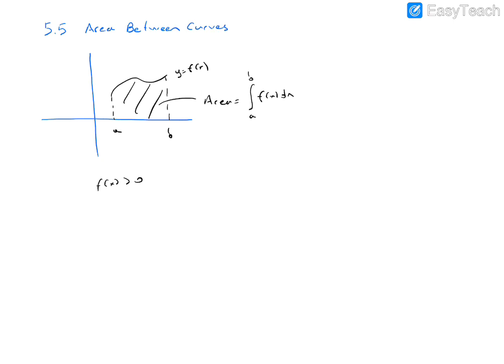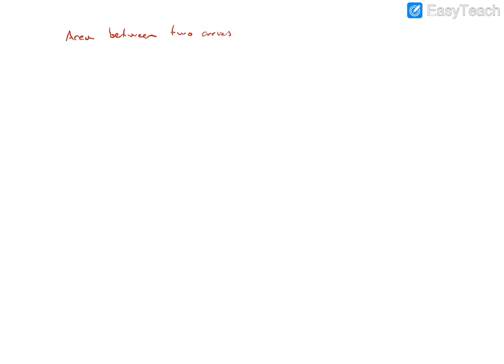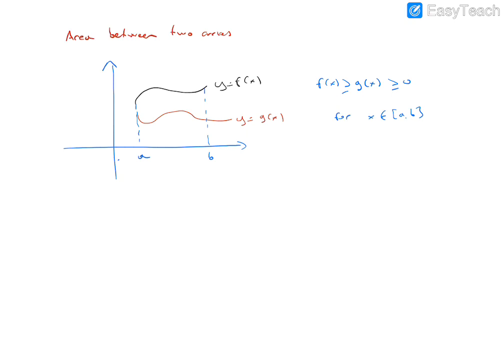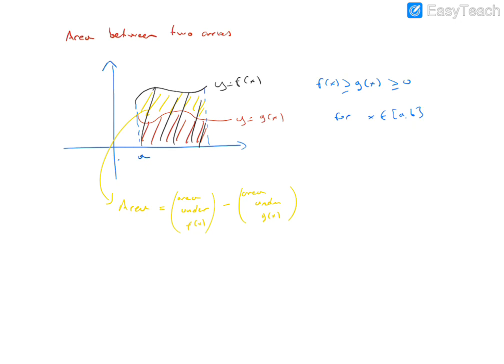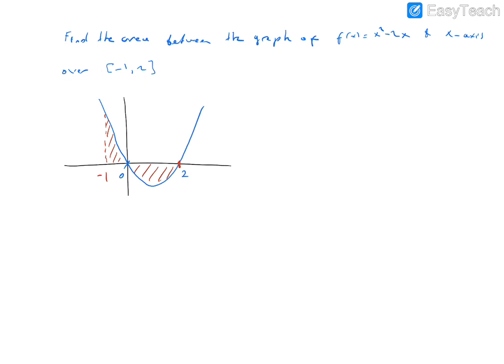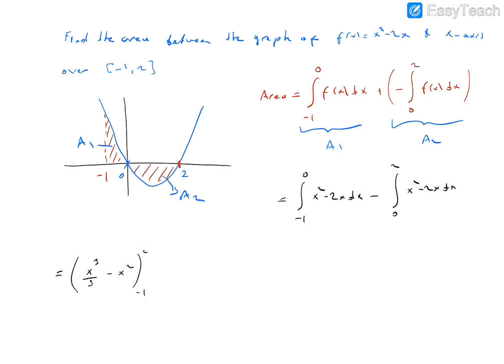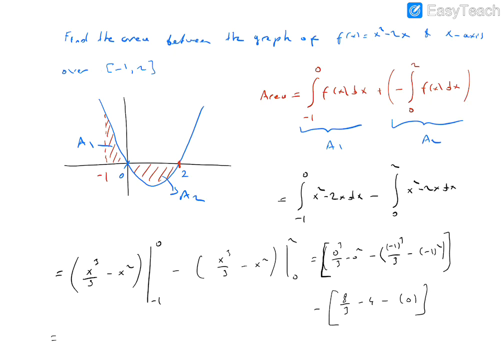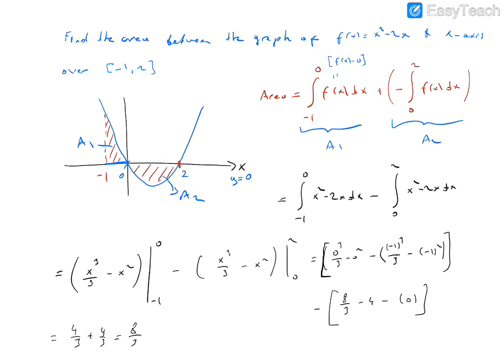5.6.1 Area Between Two Curves